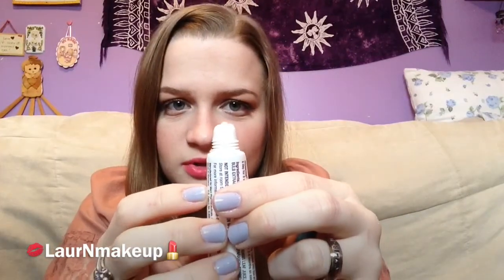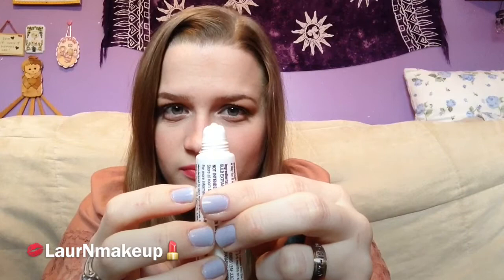Review: Mederma Scar Gel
~Important Links~

Beauty Bootcamp (the all-in-one, comprehensive course that elevates your makeup skills)
My Etsy Shop (online courses & e-books)

Mederma Scar Gel

My thoughts on the Mederma Scar Gel! I hope this video was helpful! xoxo

**The only weird thing that happened while using this gel is that after every use, there would be a red ring around the area in which I applied the gel. Not sure if it was a weird reaction or it was supposed to happen, but regardless, my acne scar is gone. :)

WHAT I'M WEARING:

Nails:
"Lilacism" by Essie

Lips:
Maybelline Vivid Lipstick in #870 "Shocking Coral"

Necklace:
Made by Dylan's mom :)